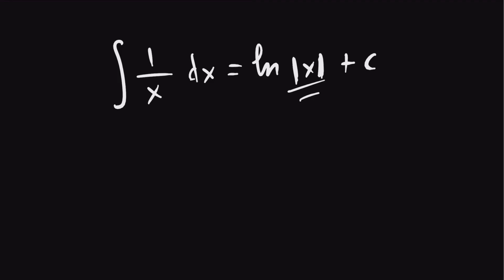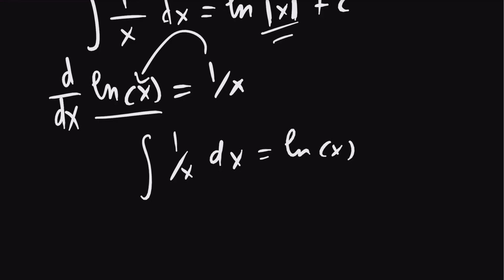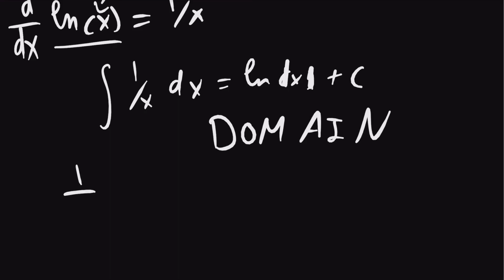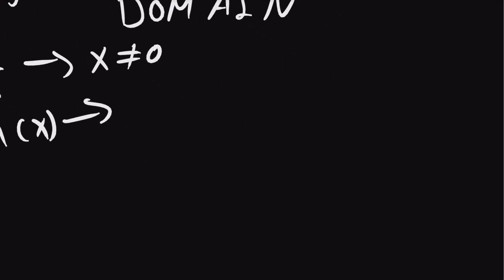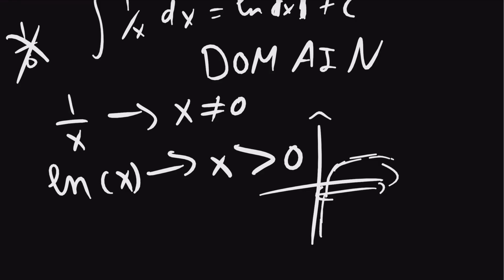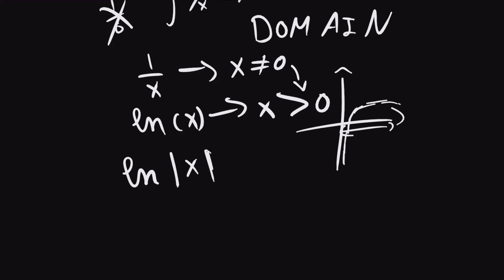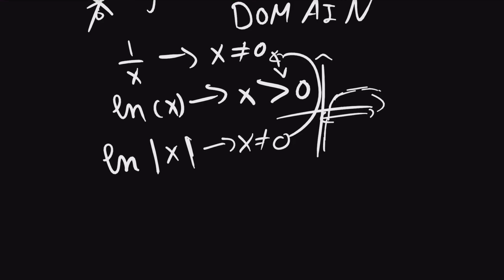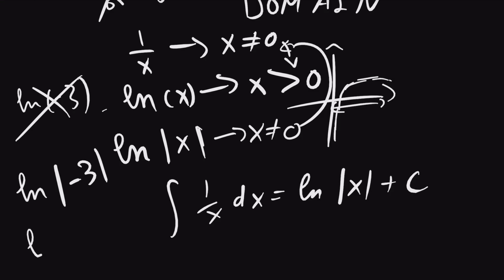Why the absolute value in the integral of 1/x ??